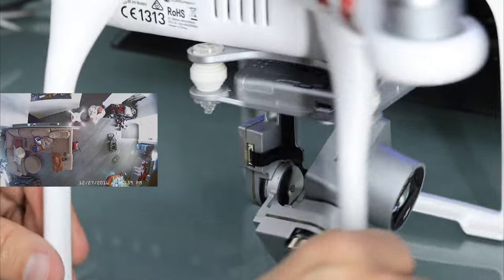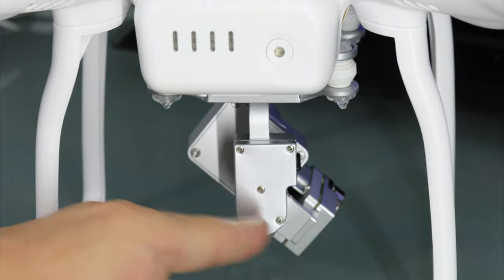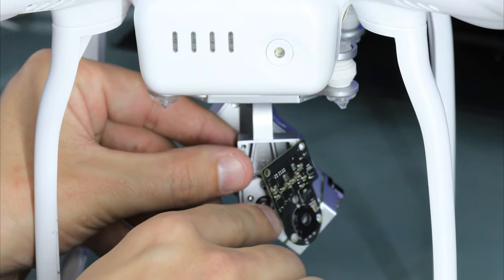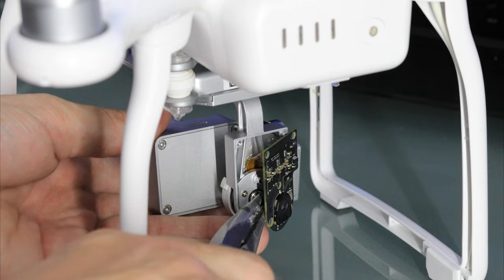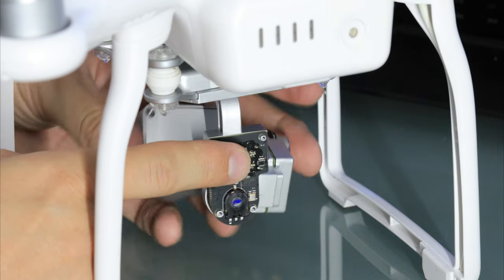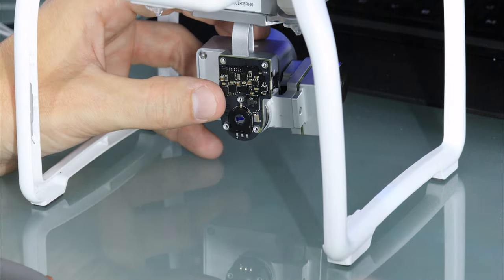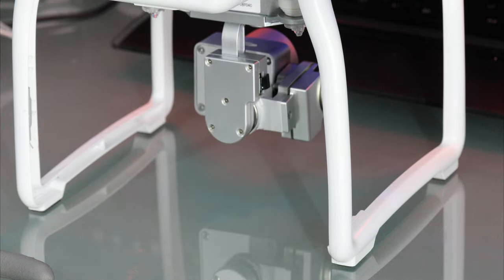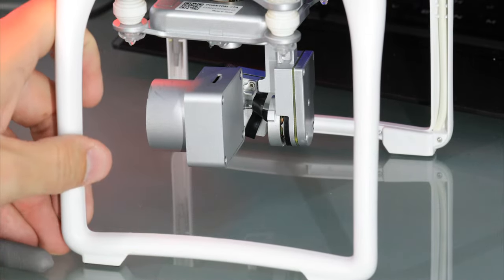DJI Phantom 3 Gimbal Motor Overload camera fix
My screwdriver kit
If your camera starts up crooked or not level, here is how to fix it.